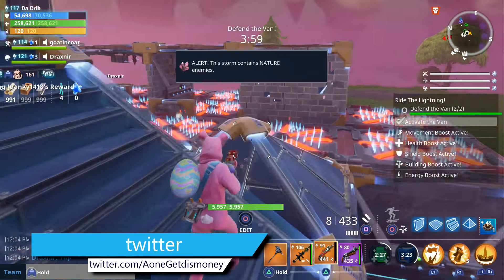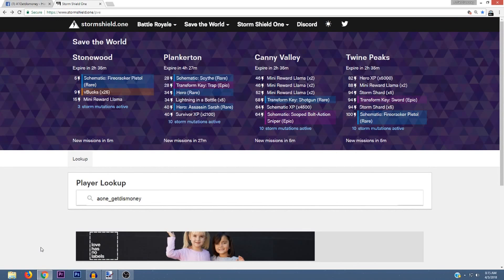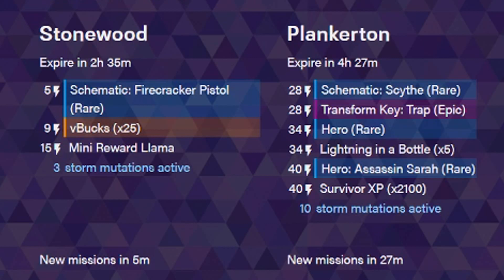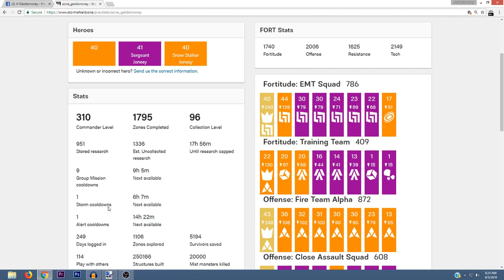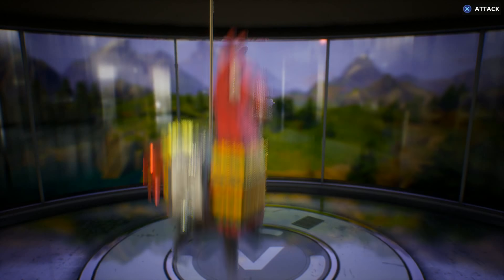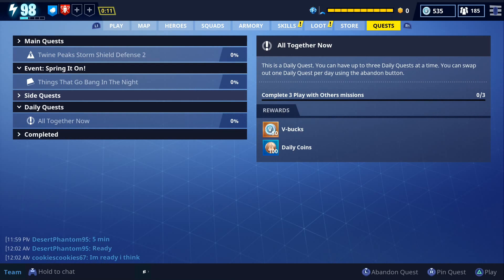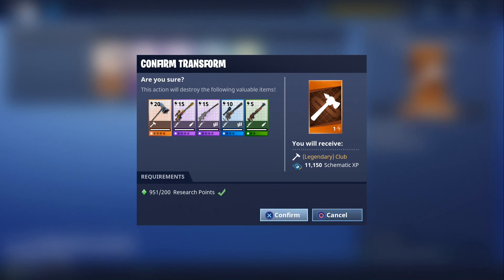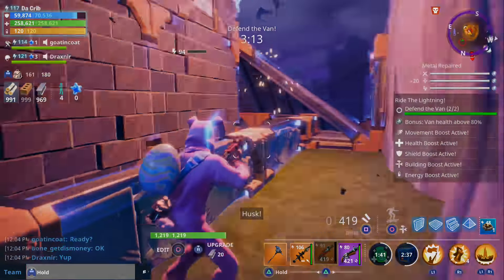FORTNITE - How To Farm Legendary Weapons, Heroes, Traps, And Vbucks In Save The World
The cap for alert missions have been increased to 10, get 10 legendaries in 1 day!

Mythics...

Valentine's Event...

Christmas Event.

Vindertech Event.

Halloween Heroes...